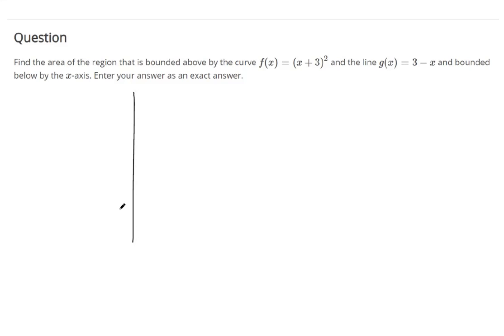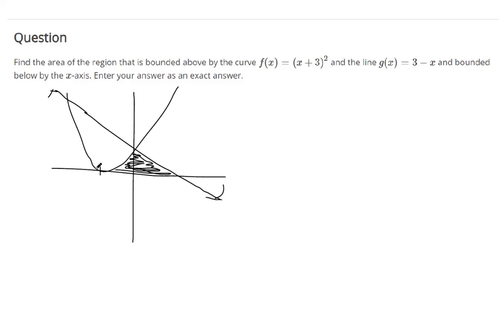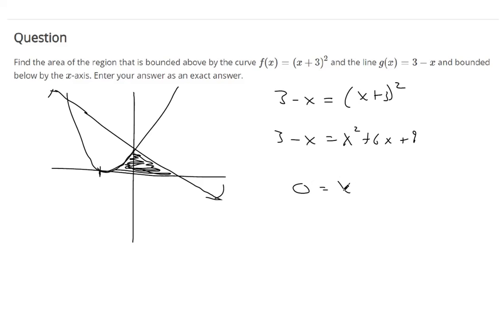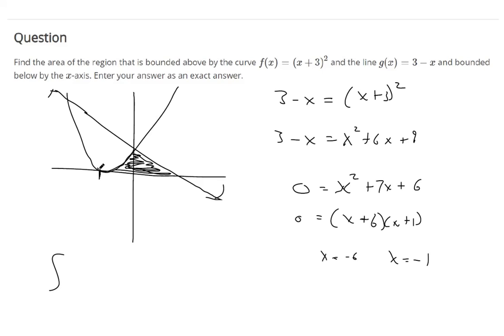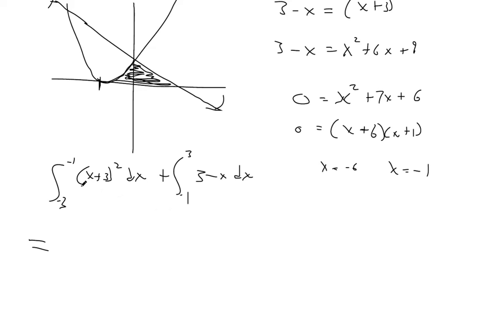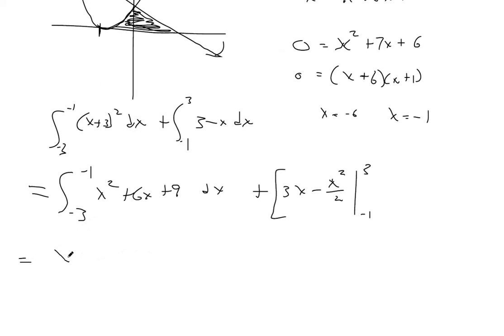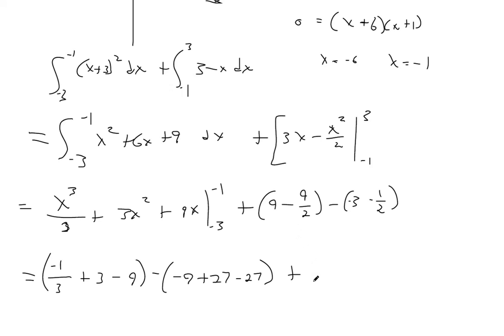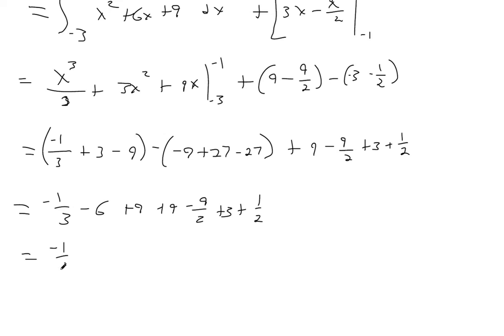Determine the area of a compound region defined by algebraic functions